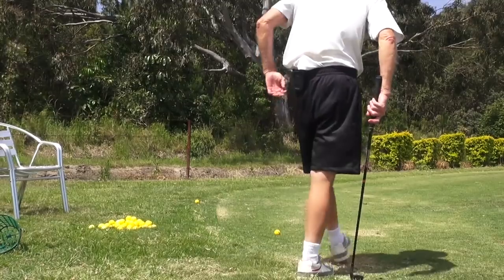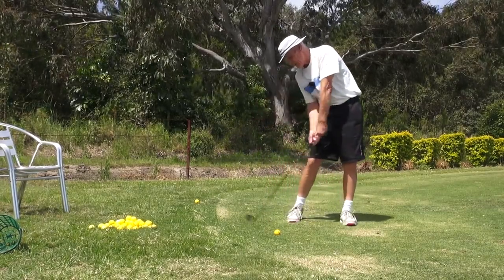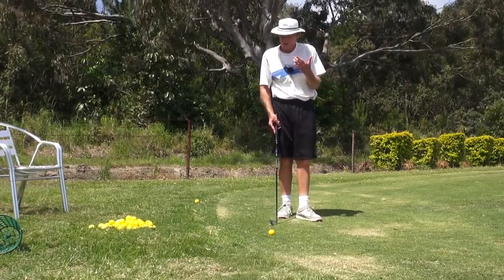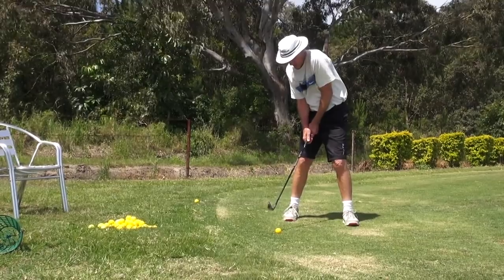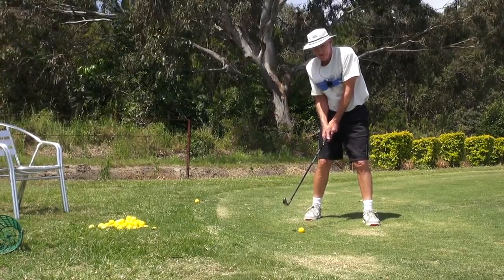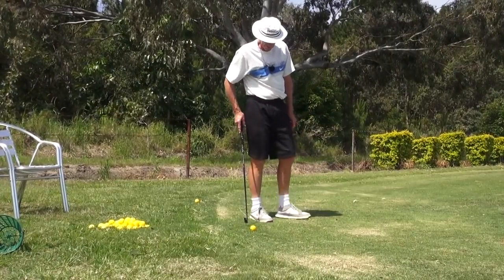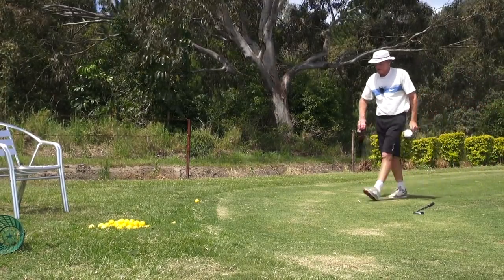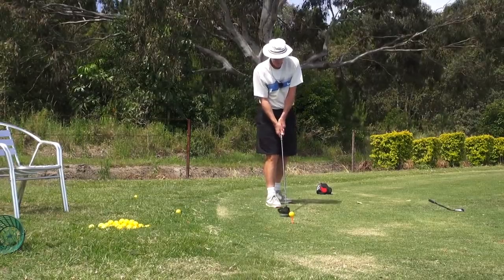JH's 'Two' Absolutes for his Own Channel Lock Swing